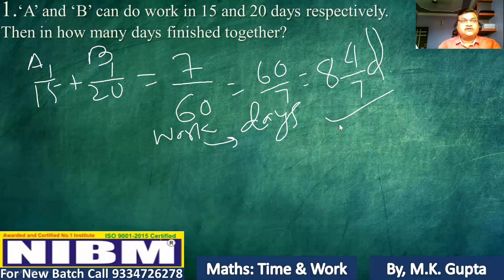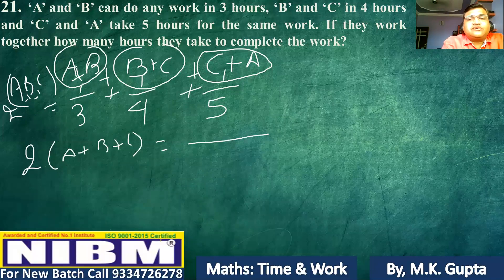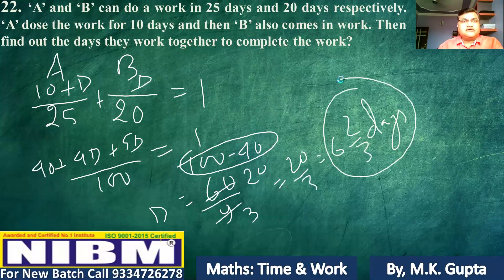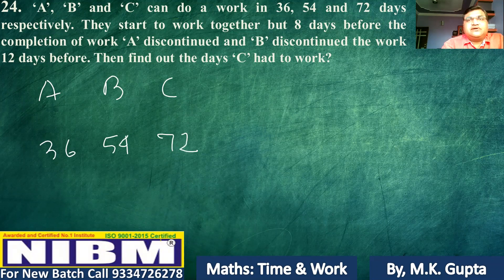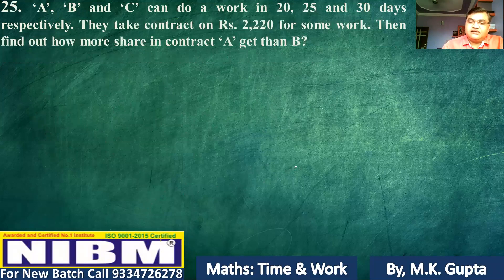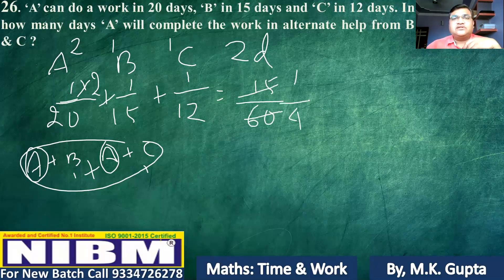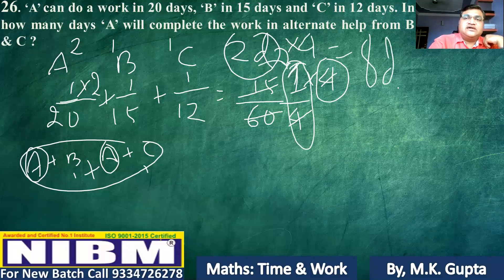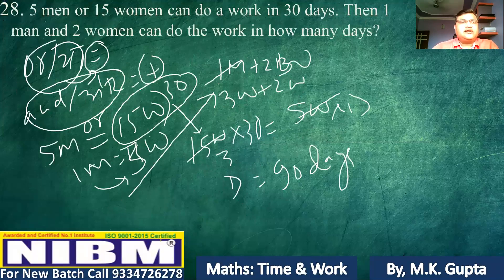Time & Work Part - 4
सरकारी नौकरी की तैयारी करने वाले सभी विद्यार्थी इस वीडियो को अवश्य देखें

"आवश्यकता ही आविष्कार की जननी है"..

16th June 2020 को विद्यार्थियों के साथ इंटरएक्टिव ऑनलाइन क्लास में Time & Work ,Part -4 के बारे में विस्तृत जानकारी दी गई तथा प्रत्येक विद्यार्थियों के Doubt को क्लियर किया गया, यह क्लास आगे भी जारी है नए इच्छुक विद्यार्थी भी इसमें शामिल हो सकते हैं विशेष जानकारी के लिए 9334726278 पर संपर्क कर सकते हैं.